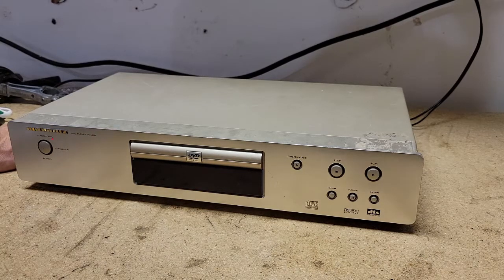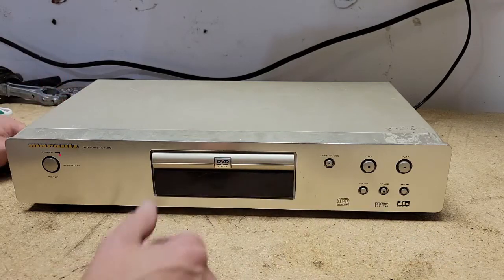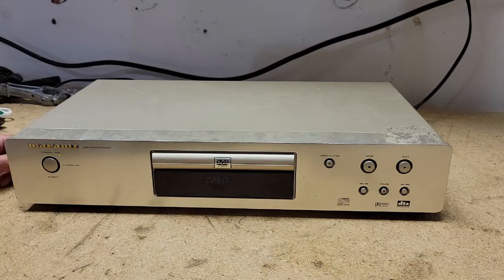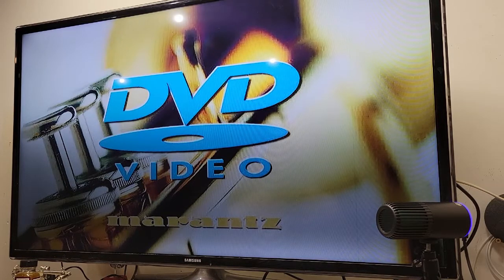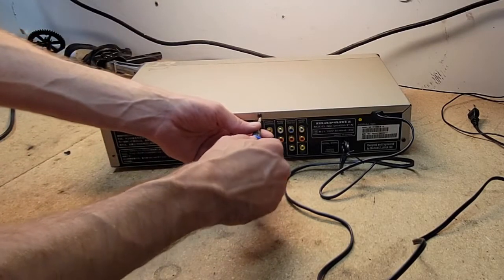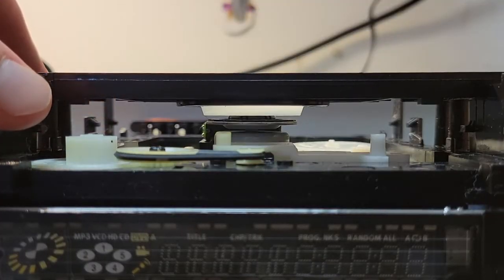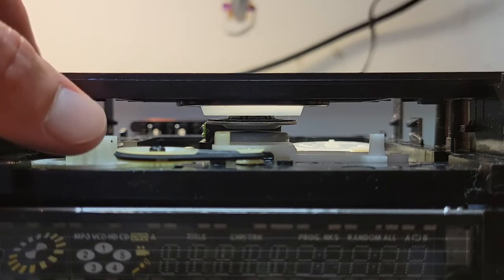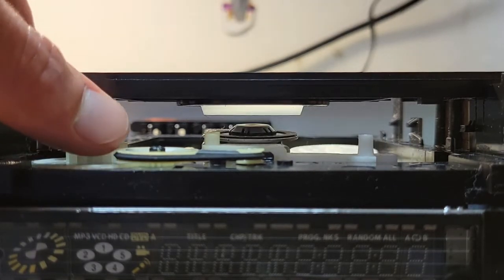Marantz DV4200 - DISC DRIVE JAMMED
I bought this at Goodwill but the drive won't open. After some digging I discovered the problem and now I'm asking you for some help solving it.